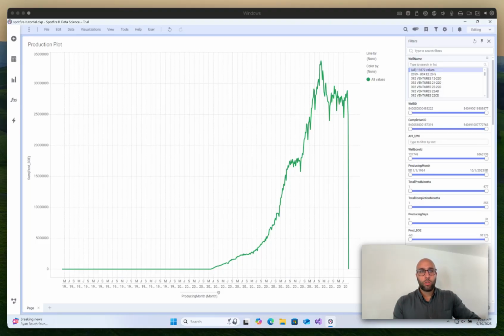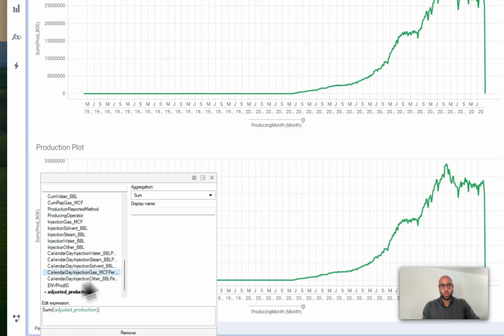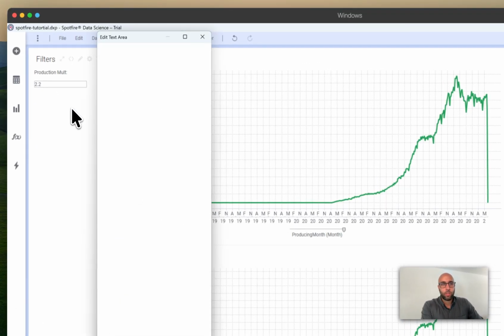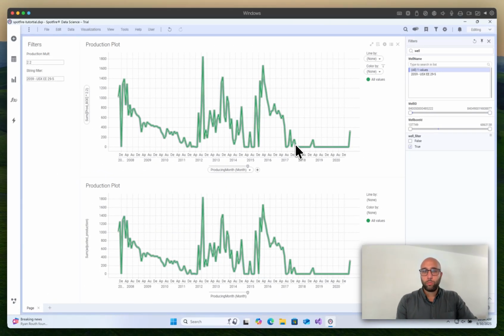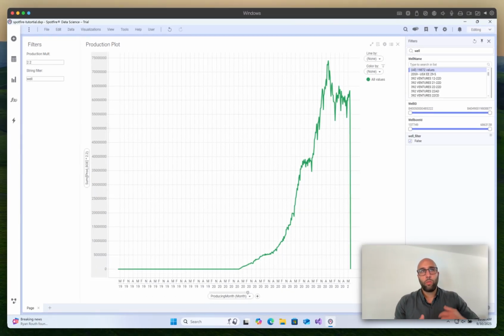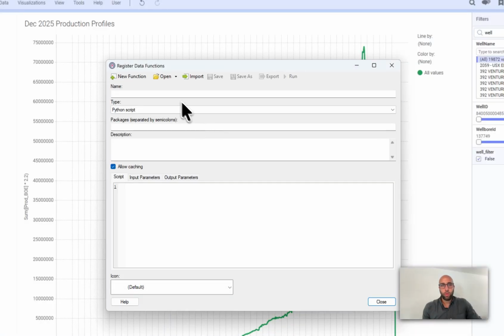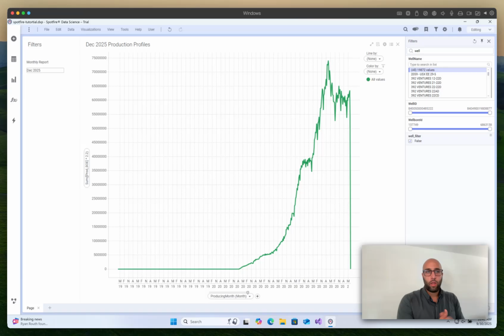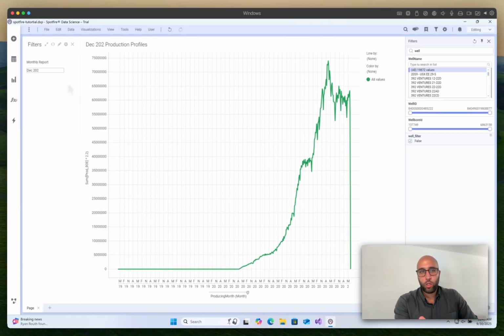Document Properties | Building in Spotfire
In this video, we cover the basics of document properties and all the different ways you can use them in Spotfire. This is the first video in a larger series on how to build in Spotfire.

0:00 Introduction to Document Properties in Spotfire
0:45 Understanding Document Properties as Variables
1:11 Creating Document Properties (String and Real/Number)
1:40 Using Document Properties in a Calculated Column
2:21 Creating a Dynamically Changing Calculated Column
3:20 Exposing Document Properties via a Text Area Input Field
4:07 Dynamically Changing Values with the Input Field
4:40 Using Document Properties in a Column Expression in a Graph
5:18 Working with String Document Properties and a Common Pitfall
5:53 Using a String Property as a Filter (The Gotcha and Solution)
7:07 Practical Application: Filtering Data with the String Property
8:08 Performance Considerations with Document Properties
8:51 Using Document Properties in Data Limiting Expressions
9:58 Using String Properties to Dynamically Change Visual Titles
11:13 Utilizing a Config/Admin Tab to Control Report Elements
12:05 Introduction to Data Functions and Document Properties as Inputs
15:13 Kicking Off Iron Python Scripts When Document Properties Change
16:50 Advanced Scripting Use Cases (Theming, Map Layers)
17:58 Summary of Document Properties and Their Uses